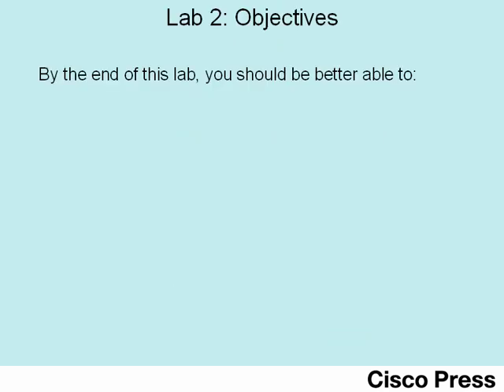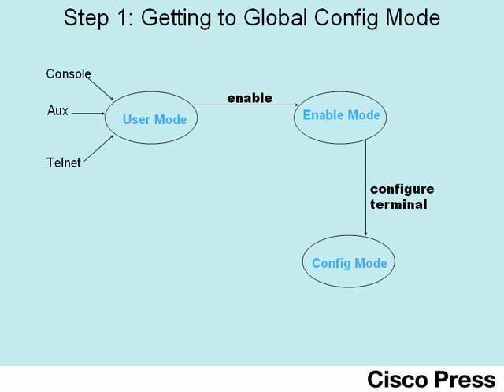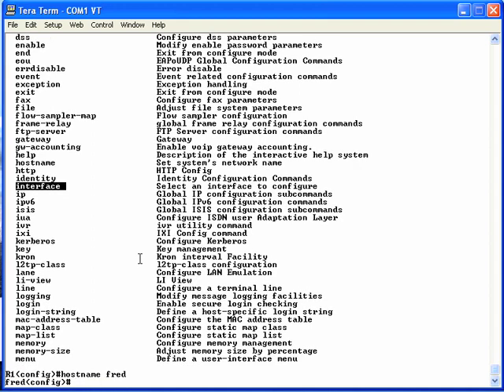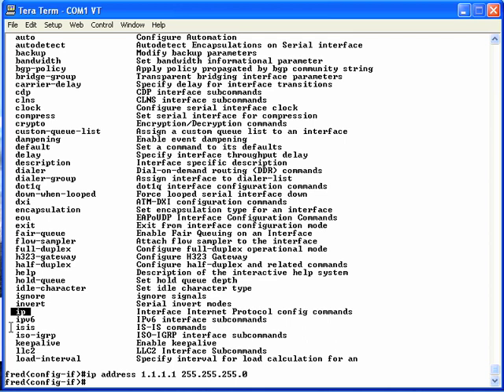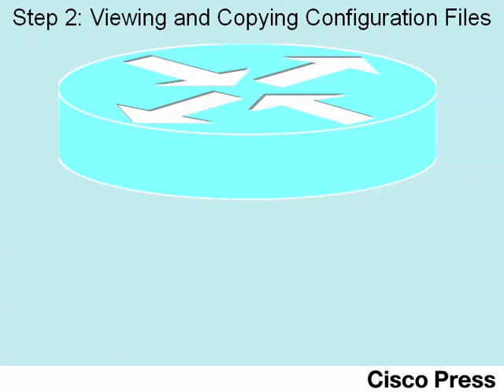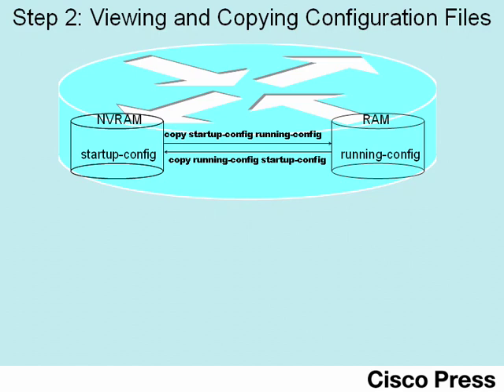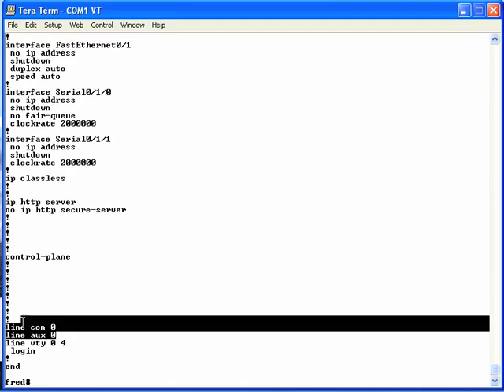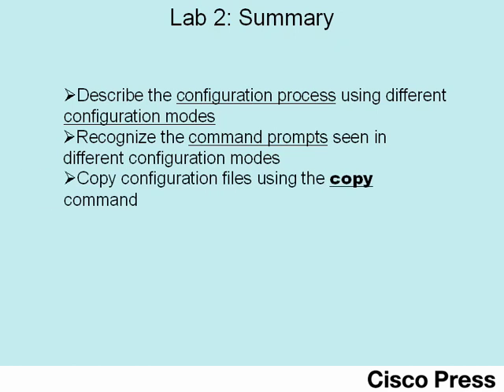CCNA Lab 2 Router Configuration and Managing Configuration Files